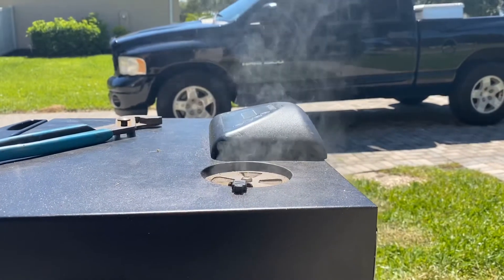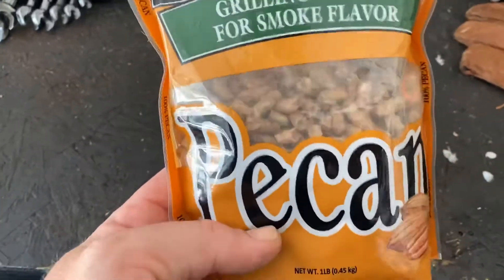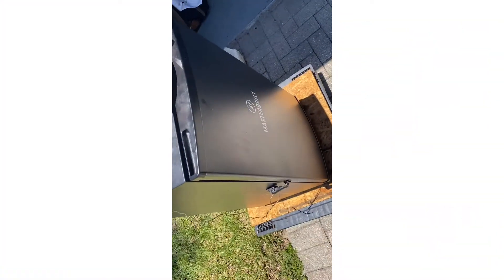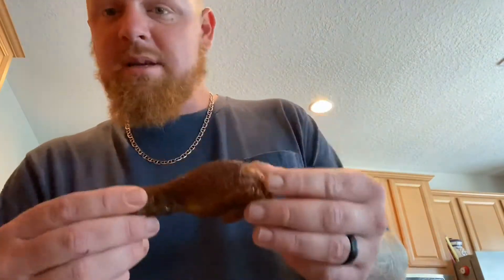Master built smoked chicken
Southern style potato salad recipe- five potatoes peeled diced and boiled. 1 cup mayonnaise 3 to 4 tablespoons mustard 2 to 3 tablespoons sweet or dill relish Half an onion diced three boiled eggs salt and pepper to taste